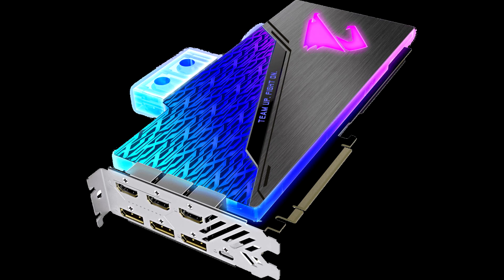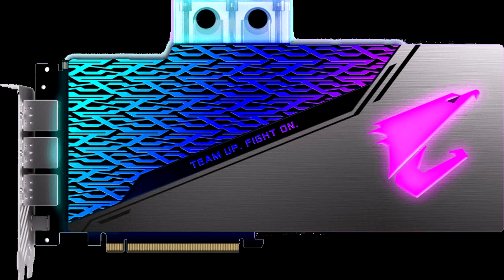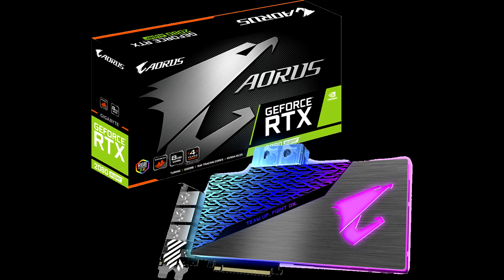GIGABYTE Rolls Out Aorus GeForce RTX 2080 SUPER WaterForce WB Graphics Card